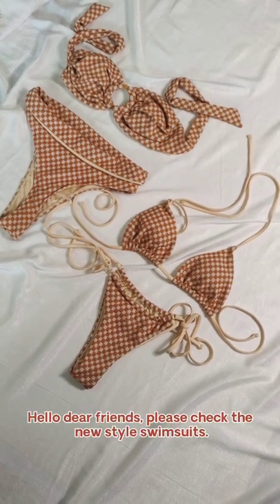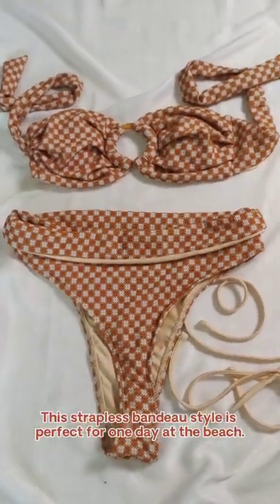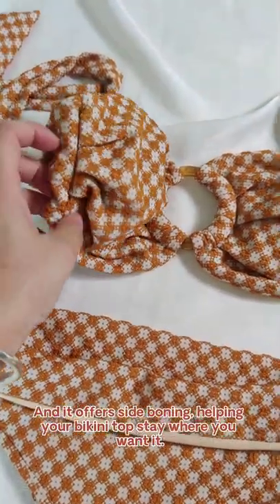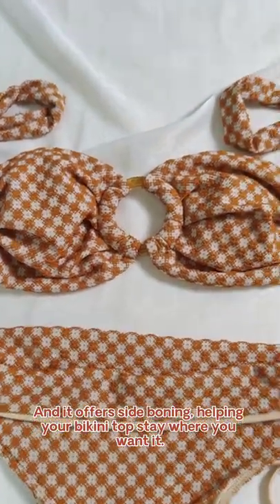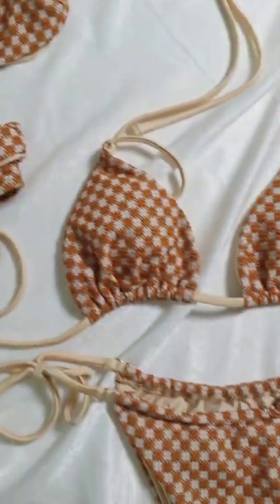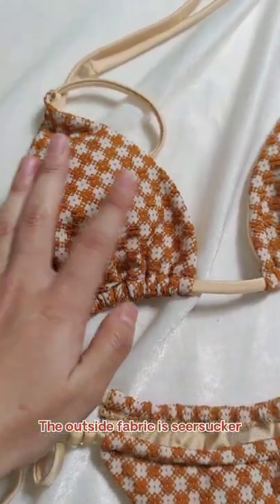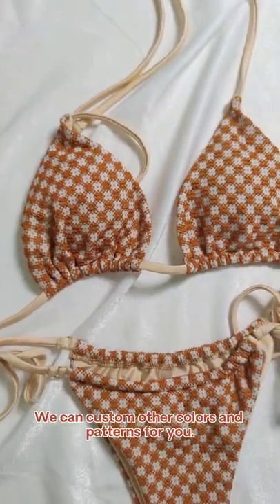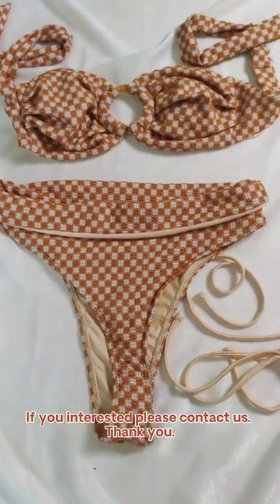strapless bandeau style and triangle bikini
The strapless bandeau style is perfect for a long day at the beach. And it offers side boning, helping your bikini top stay where you want it. The ring detail on the front is luxurious. And this triangle bikini is fashionable. The outside fabic is seersucker and the lining is shining nylon which is soft.
Yifengswim factory support custom your style with 50pcs each style mix size.
If you like, plz contact Yifeng swim get more info.